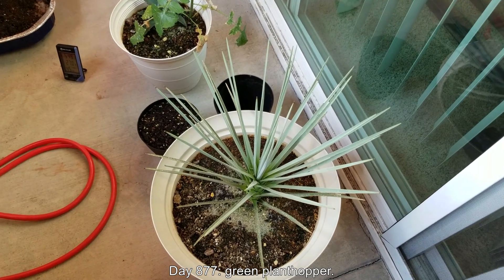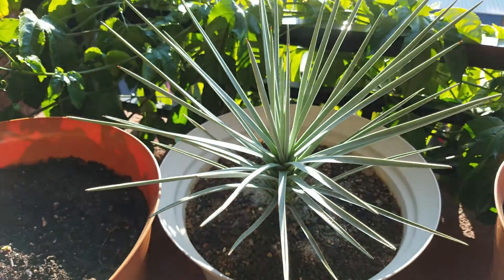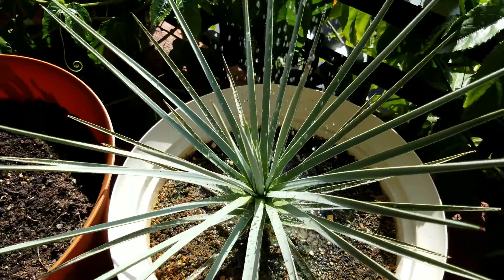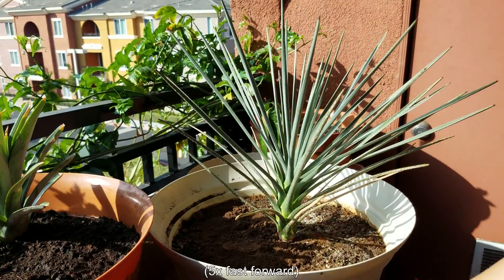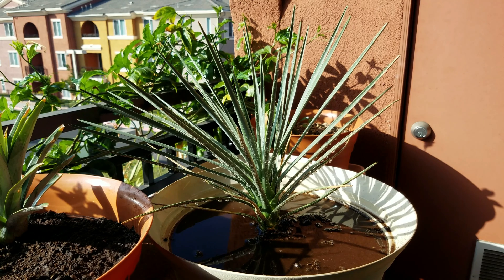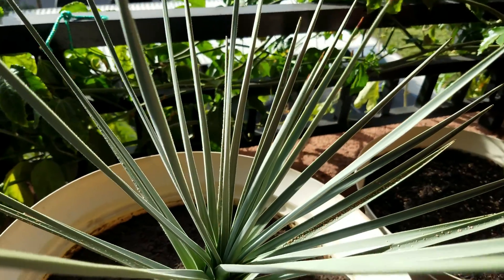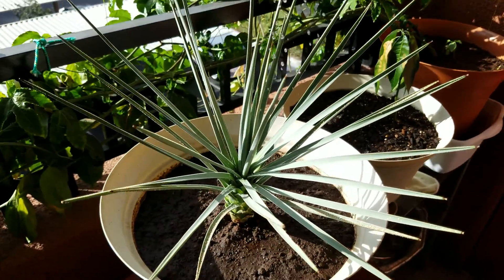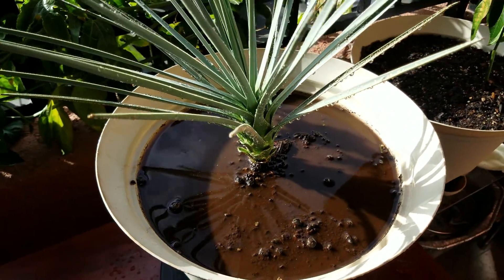Growing Joshua Trees from Seeds, Days 863-933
My Joshua tree is growing slowly as usual. It ran into a little bit of trouble being on the balcony floor and not getting enough hours of direct sunlight per day; either that, or insect pests such as the green planthopper shown were transmitting diseases by feeding off the leaves. I thought that Joshua tree blades were so tough that they had no enemies?! I layered some real dirt on top and hopefully that will help seal in moisture and seed the potting mix with beneficial microbes to release the nutrients within.